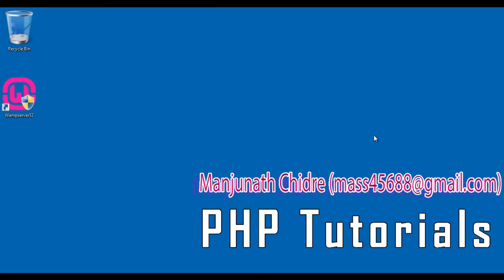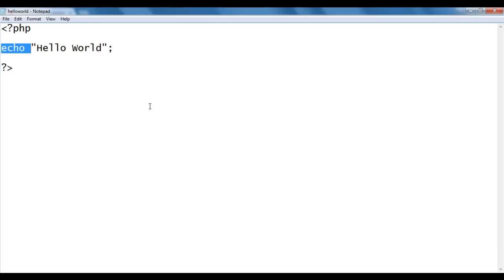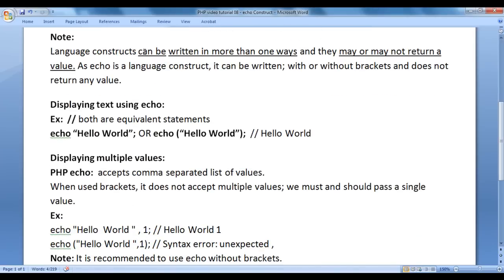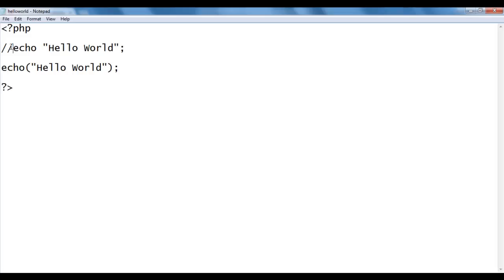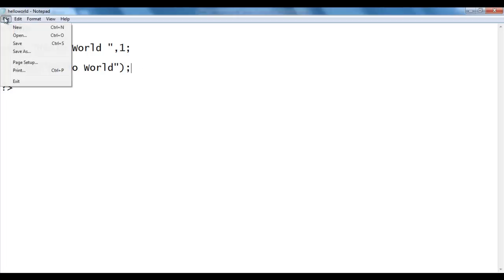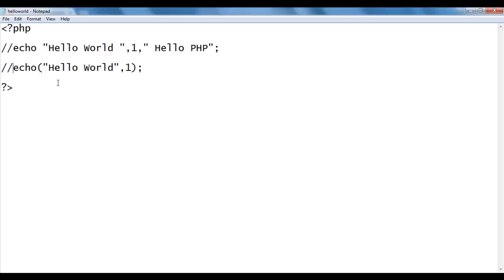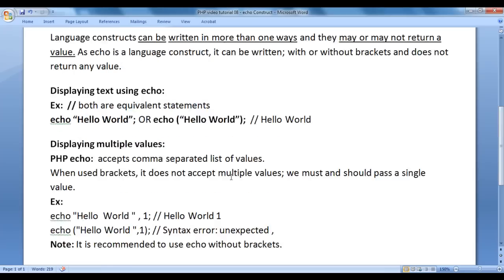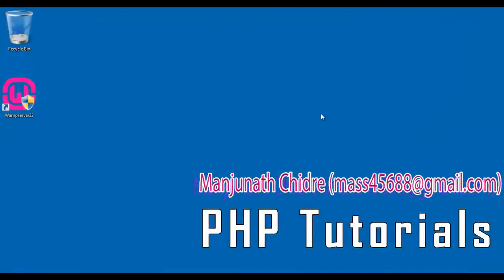echo Statement in PHP - PHP Tutorial 08 🚀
► Master the PHP echo statement to effectively display values in your browser. Dive into the core language constructs, learn to format text, handle multiple values, and understand why nesting echo isn't possible. Elevate your PHP coding expertise!